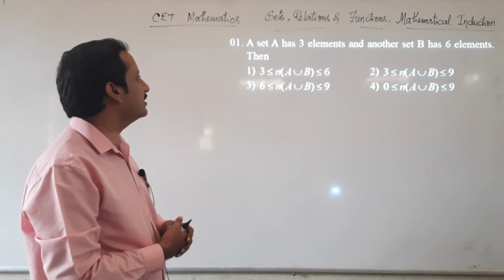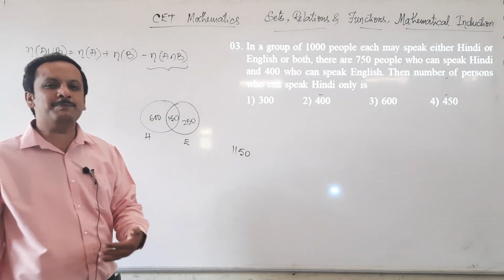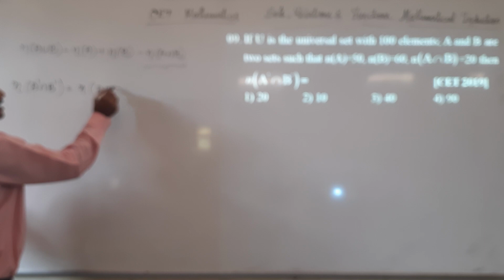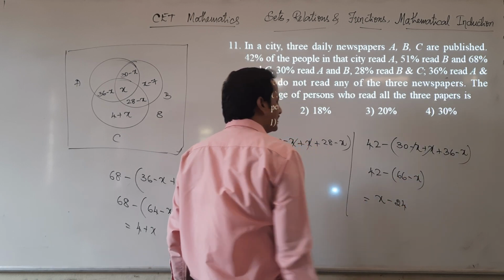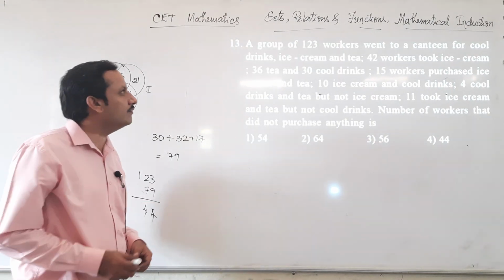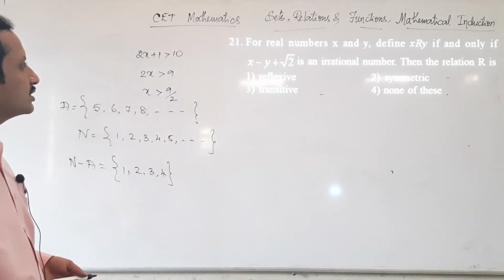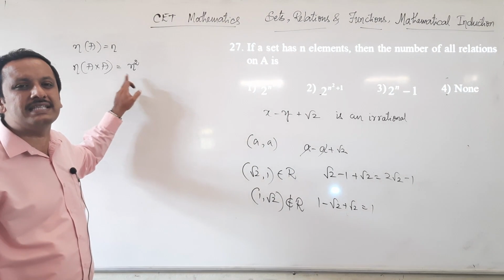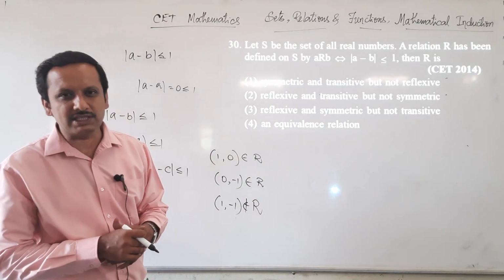II PU MATHEMATICS | ASSIGNMENT 1A | BY SUMANTH SIR